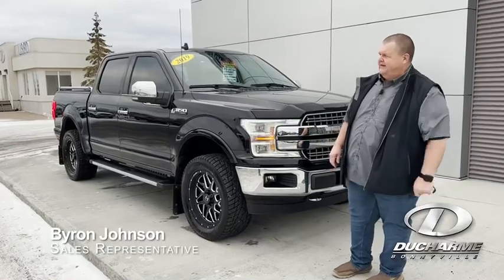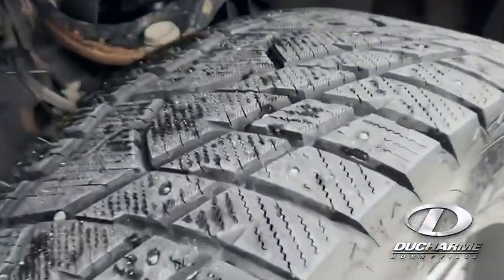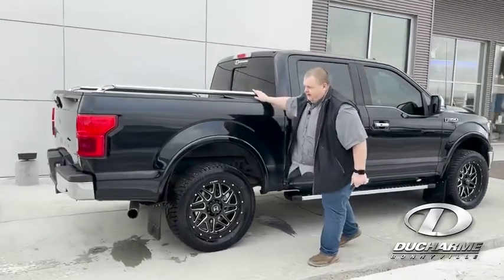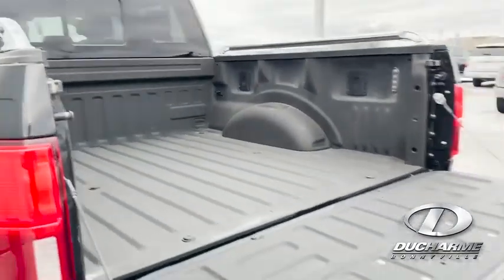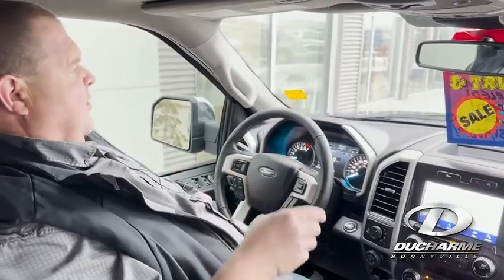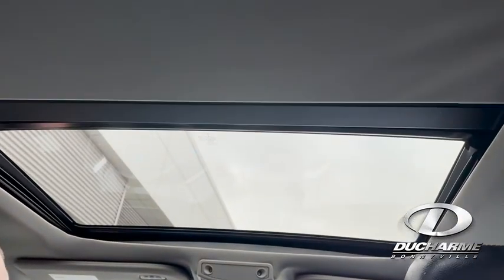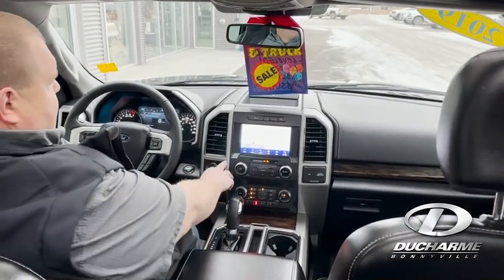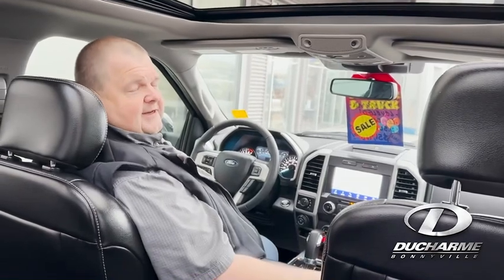2019 Ford F-150 LARIAT! LOADED! LEVELED! 3.5L ECOBOOST! MAX TOW PK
Stock #: 23915A-8P

This Beautiful 2019 Ford F-150 Lariat 502A 3.5L Ecoboost Is LEVELED & LOADED!!